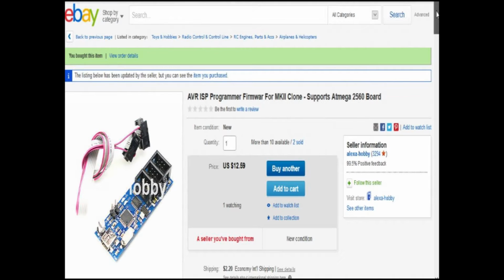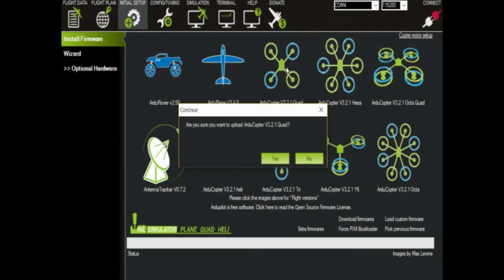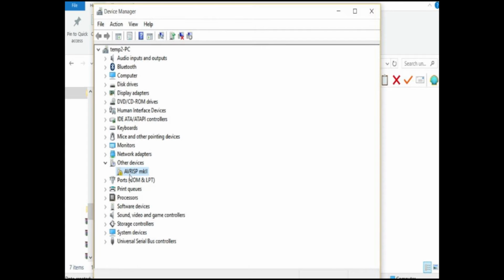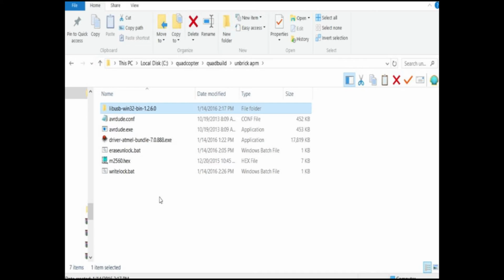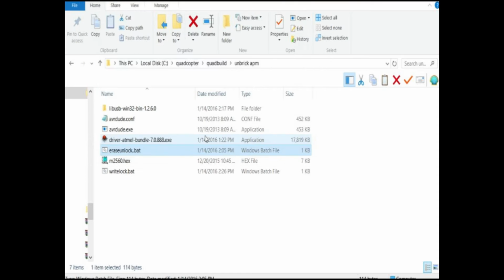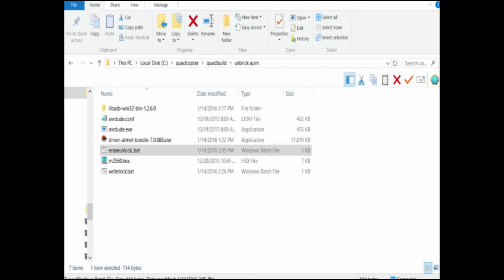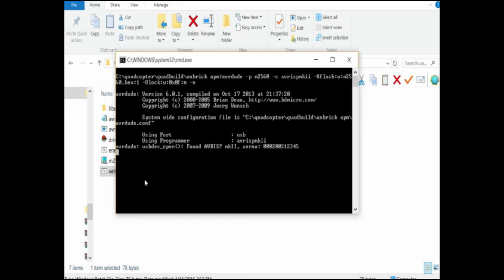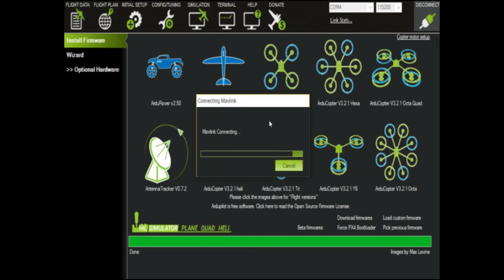Recover a bricked APM 2.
AVR ISP Programmer Firmware For MKII Clone - Supports Atmega 2560 Board and usbtiny ect..
A small step by step how to recover your apm bootloader / fix a bricked apm.

apm 252 from a cx20  and apm 2.8 in video.

google drive link to a package I put together with all the files you
should need. also include the pictures as well.
update**// nov19 2018 updated picture for usbasp for windows driver
under easier install folder ..usbasp might not work if you don't install libusbk
***update** // april 18 2018
updated some files and also now have a easier driver install
folder.. fallow the readme and the picture for that..in the package file.

***update*** //oct4 2016
included a folder called new full write with firmware.
run one of the files "avrispmkii/usbtiny/usbasp write full boot plus v3.2.1"
to recover your apm and write version 3.2.1firmware.

(be patient after pushing ok in my script)

unbrick
File=unbrick apm.7z  // get this file

if first link don't work try this one 10/11/2021
also please tell me if first link does not work..

I also made part 2 to this video. showing how to program the atmega32u2 chip

// New apm 2.8 if all fails.
I include files for both of those units as well.

If I help you in the comments don't ever feel obligated to donate.
all money will go towards future video's